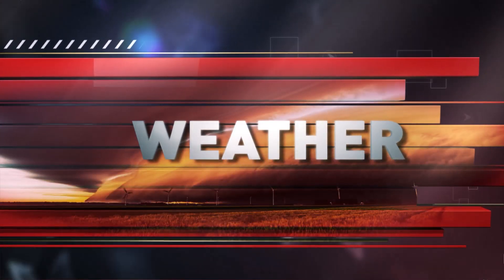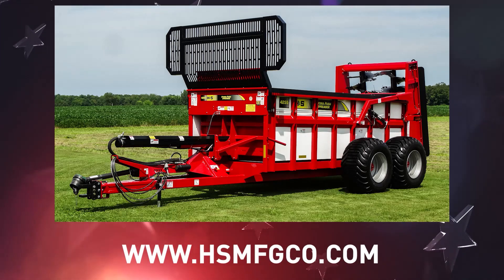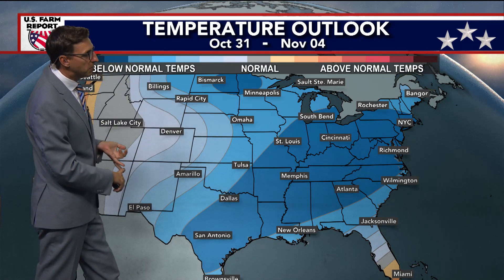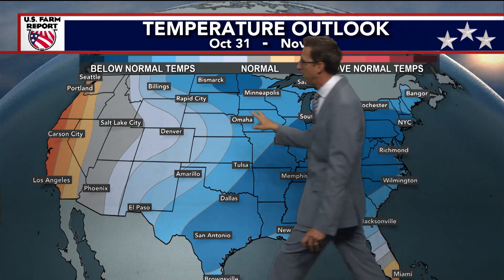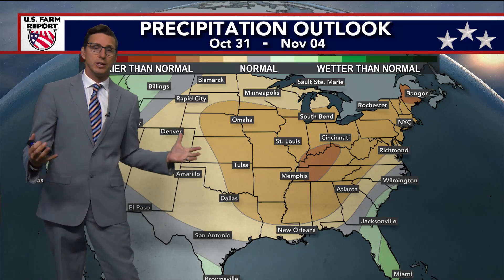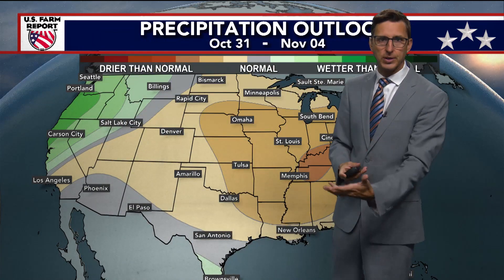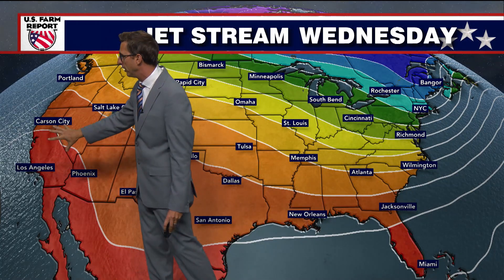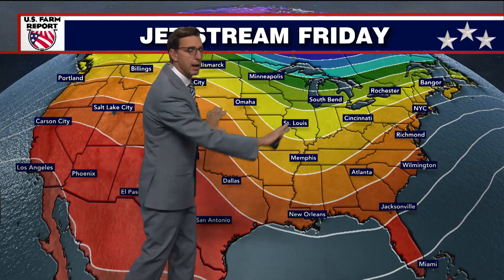U.S. Farm Report 10/28/23 - Weather